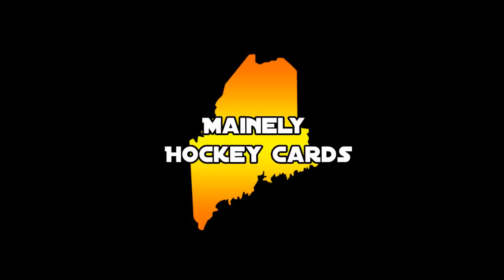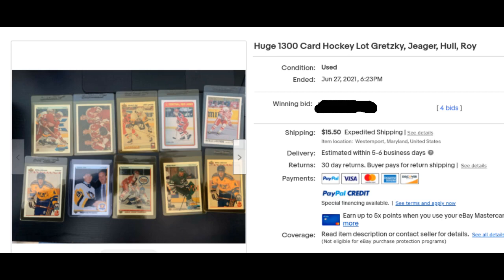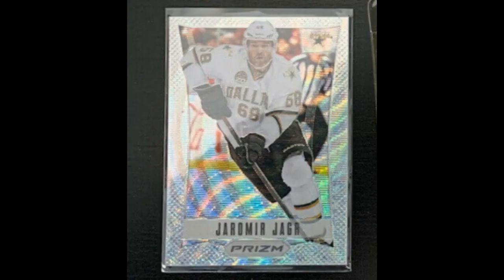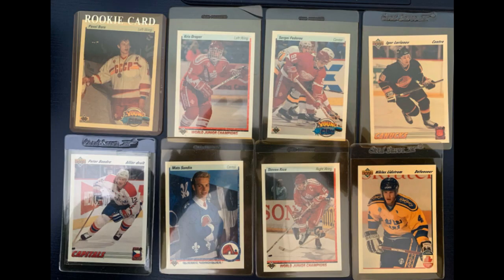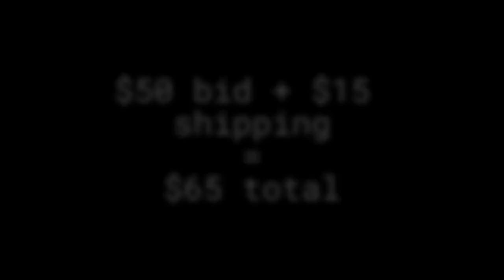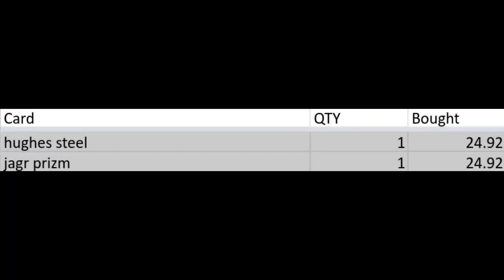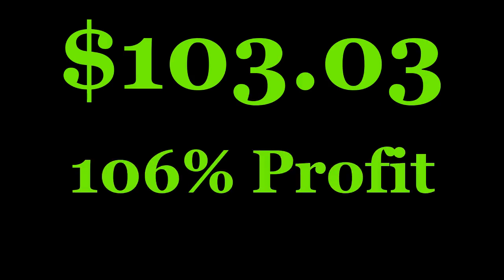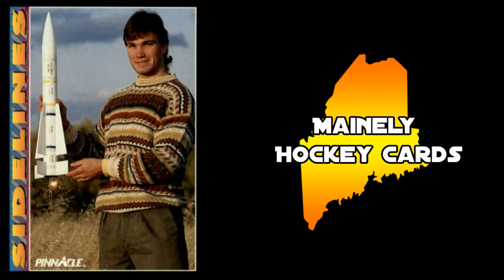Never Judge a Hockey Card Lot by its First Image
Hey everyone,

Mainely Hockey Cards here! Tonight's video is a little inside look on how I operate business, and finding cards to flip. There were most likely thousands of search impressions on this lot, and I can tell you, not many people clicked on it to find out if value was there.

Many people will simply gloss over a lot without searching through it--Don't be that person. Sometimes, a hidden gem(s) can be found!

The same principle can be applied to a $5 lot or a $500 lot. You just have to be willing to put in the work, research what's inside, and sometimes, like in this video, you get rewarded!

Hope you all enjoy the video, and the weekend, too!